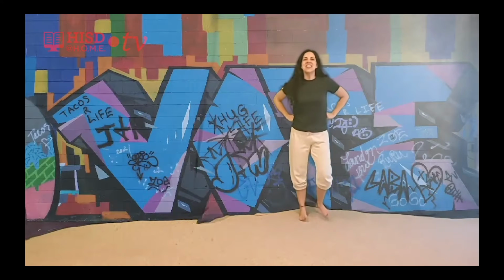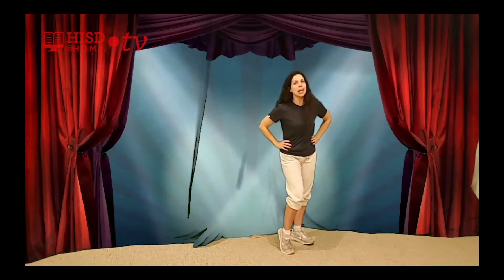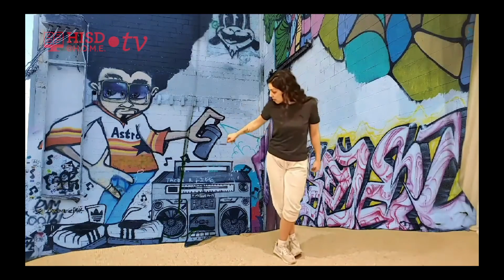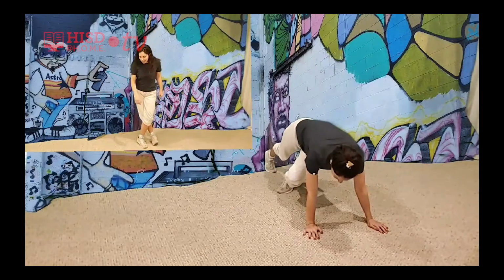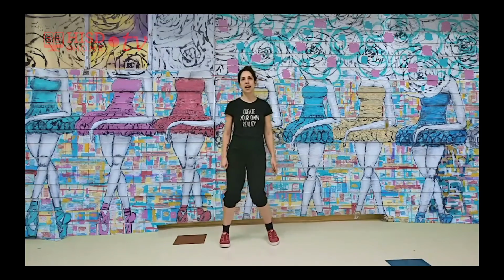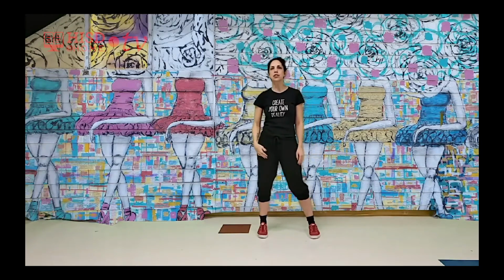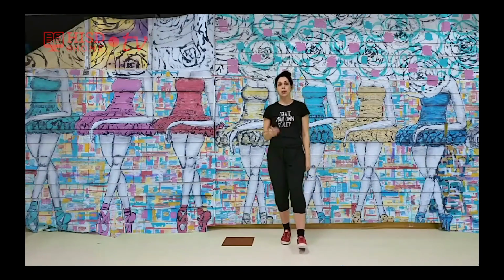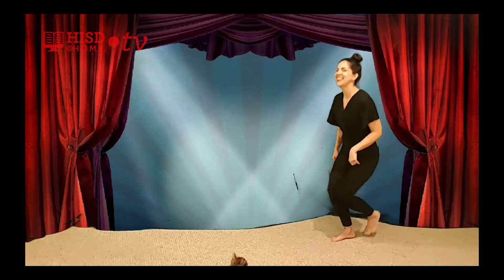K 5 Fine Arts Dance Hip Hop 2 Week of March 22 Kelly Justin Gingell TRT 42 28